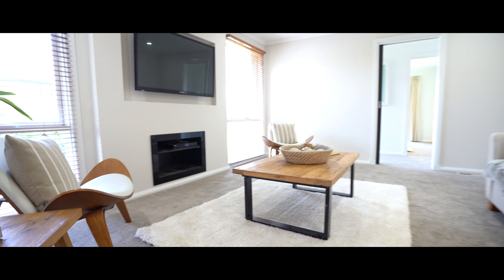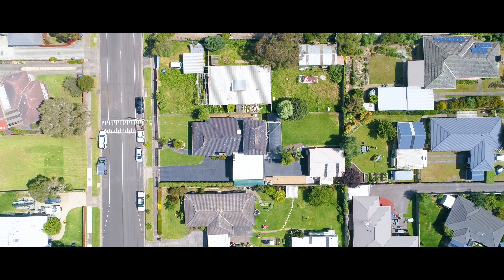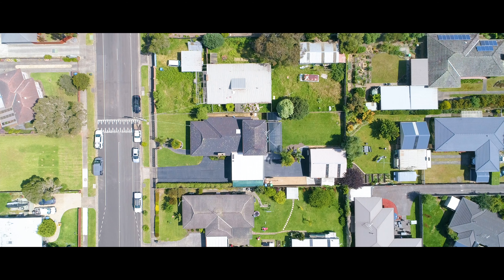Property One - 5 Clarinda St Somerville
A beautiful family home sitting on 1000sqm of land. With great parking space and mancave/shed perfect for the tradies.

Peter Hansen - 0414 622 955